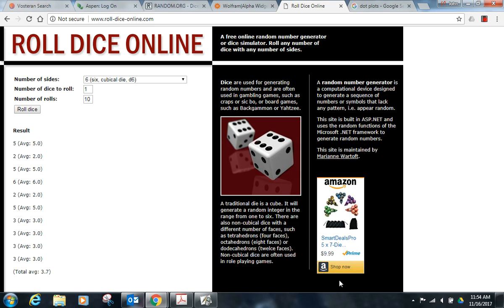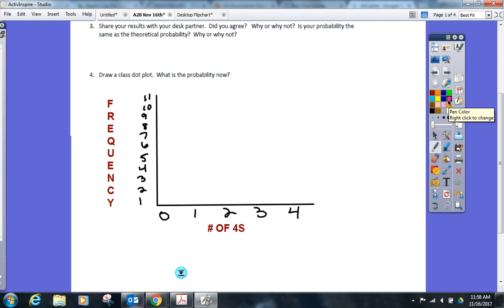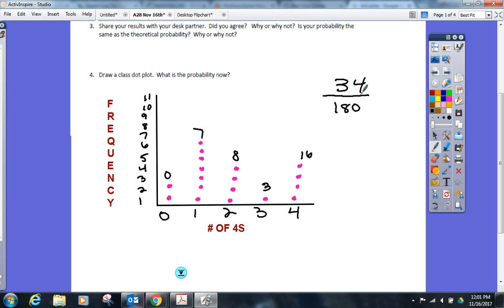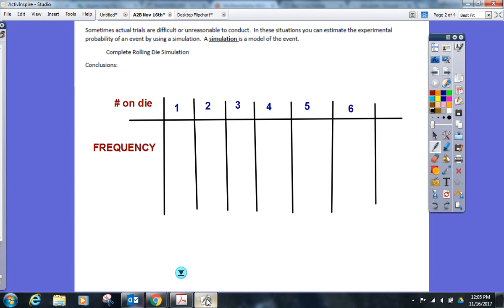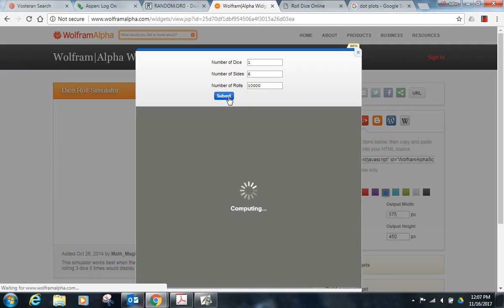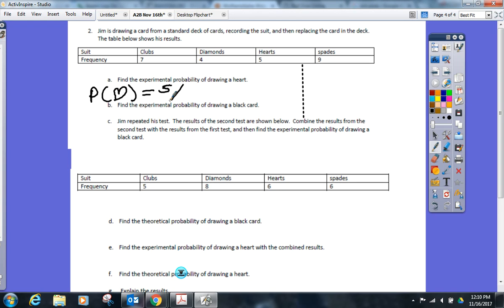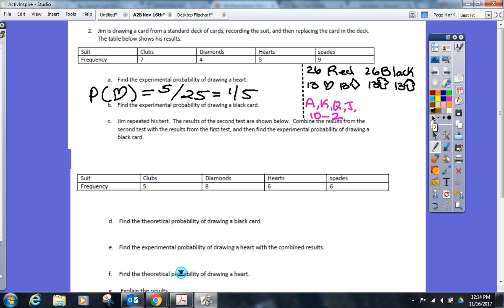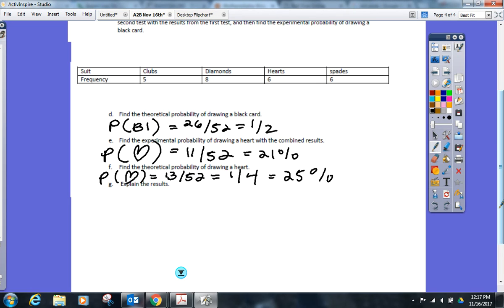A2B Nov 16th - Unit #5 - Day 2 - Experimental Probability